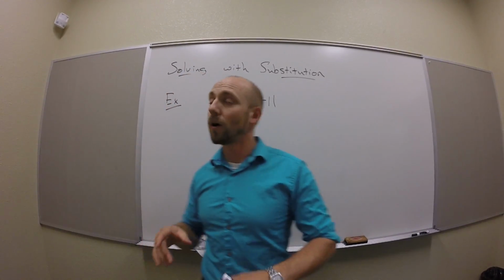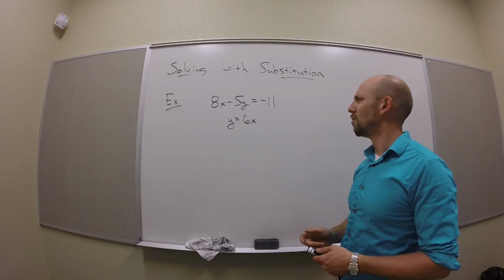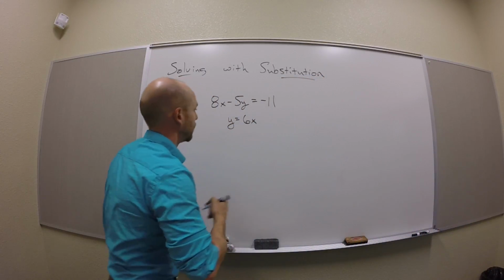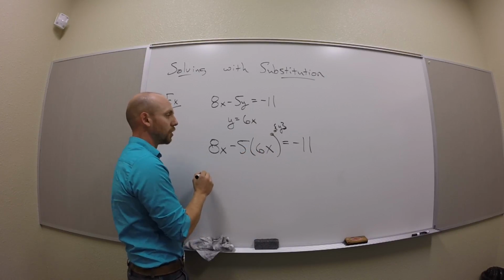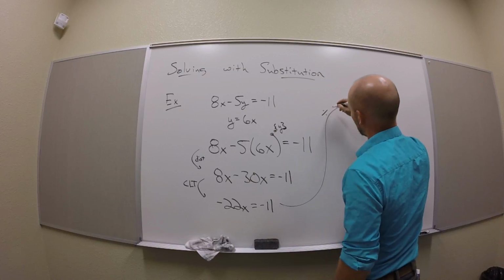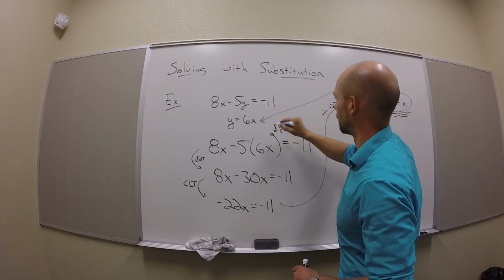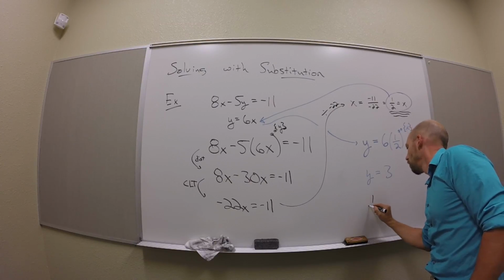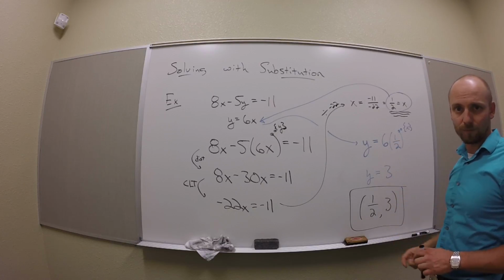Solving Systems with Substituition